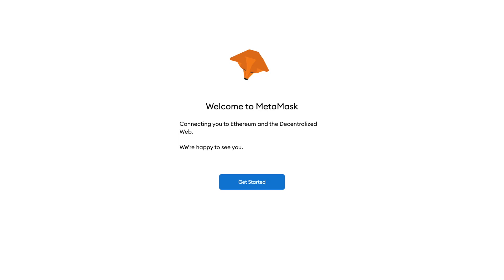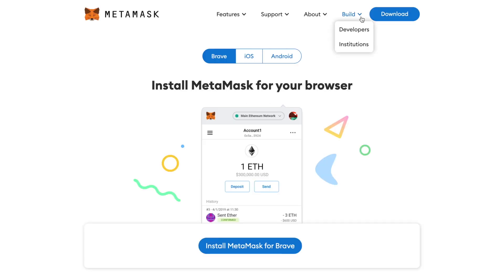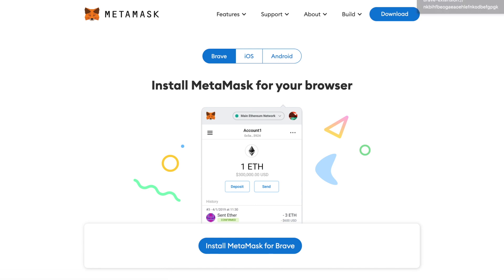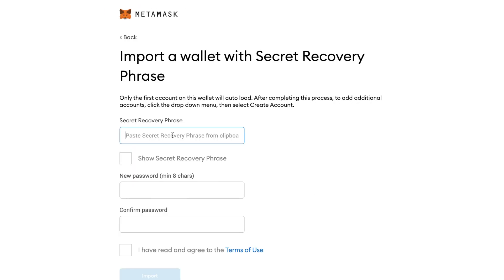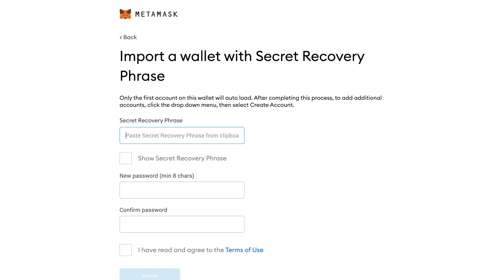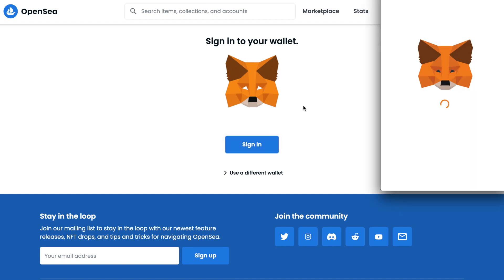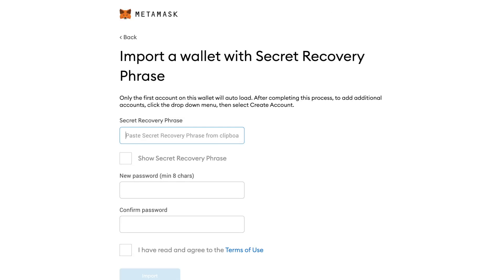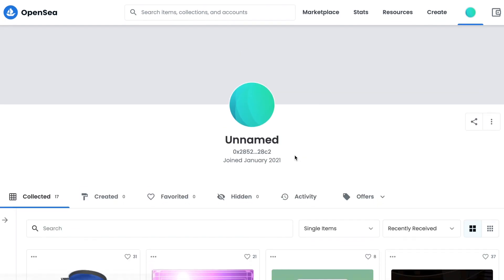How to link Gala Games wallet to OpenSea with MetaMask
A quick guide on how to link your Gala Games wallet to OpenSea via MetaMask so that you can easily buy and sell NFT game items. If there are any questions drop them in the comments!